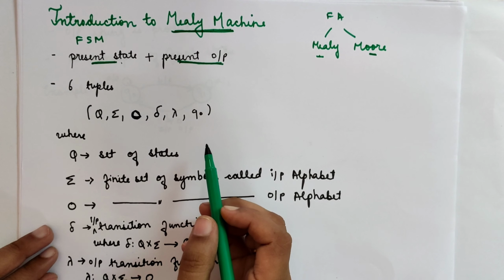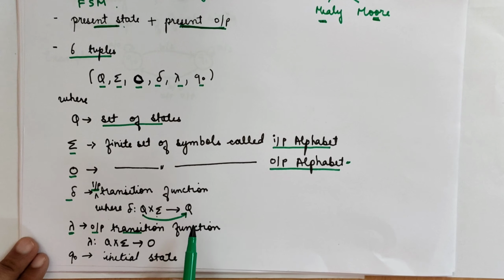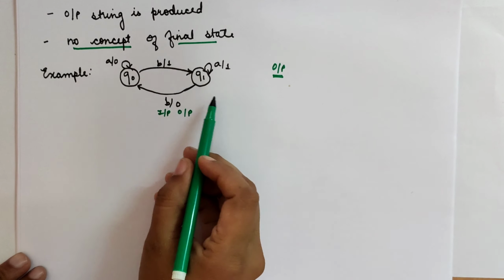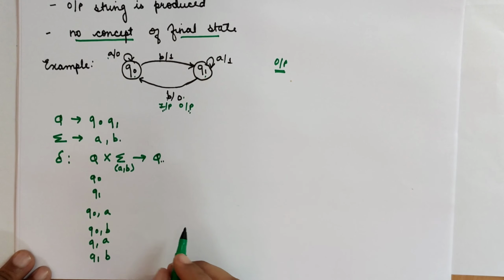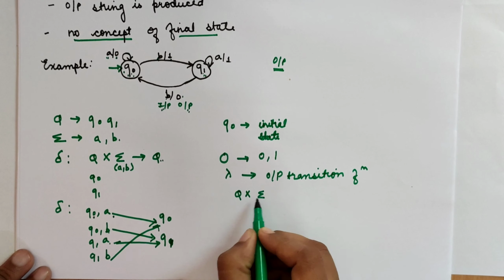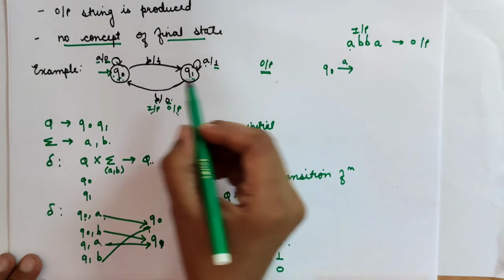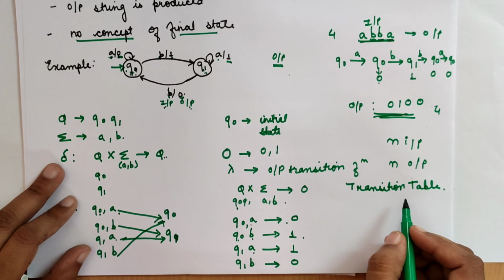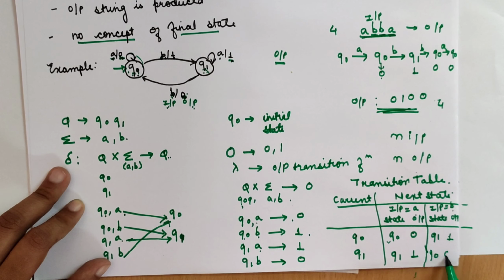Introduction to mealy machine I Formal definition I TOC I Neha Syed I Lect 11